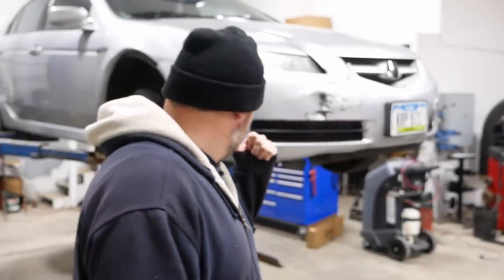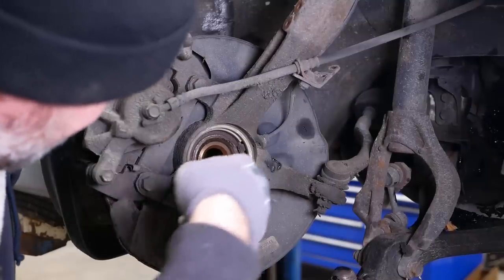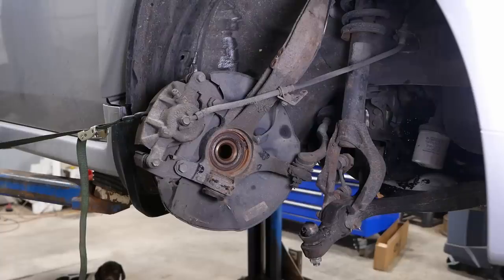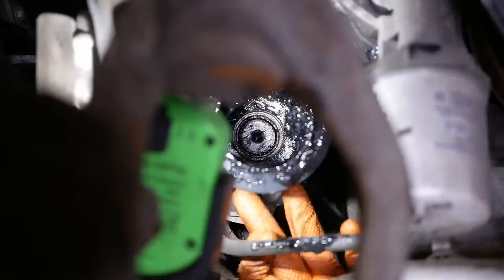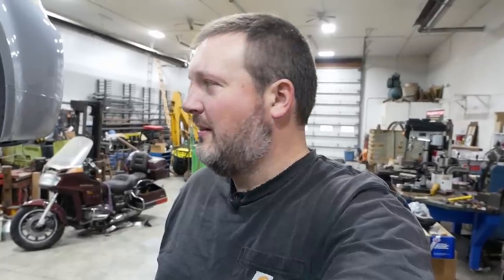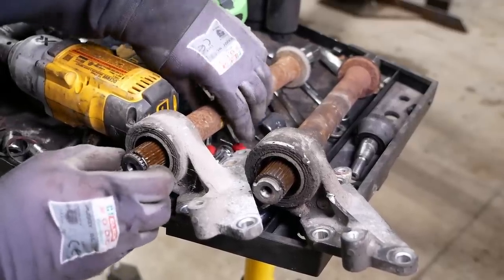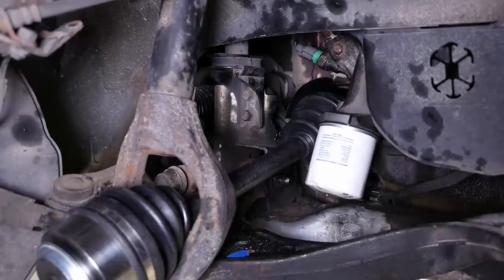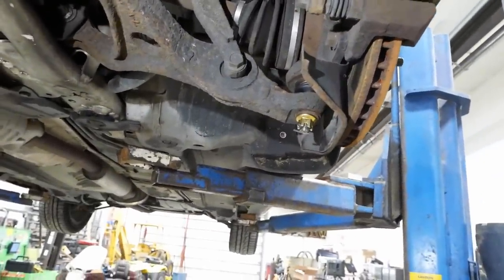Acura TL Broken Ball Joint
This 2005 Acura TL broke a lower ball joint and mangled itself. Let's put it back together.